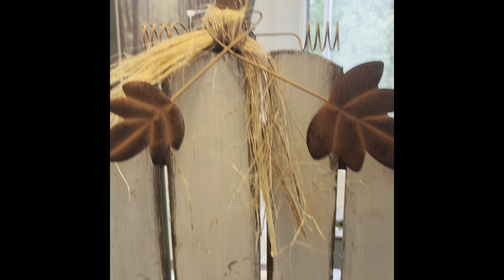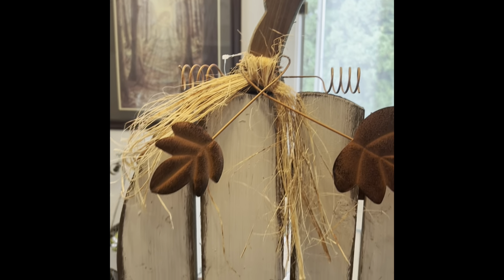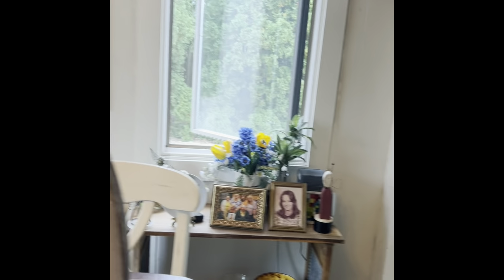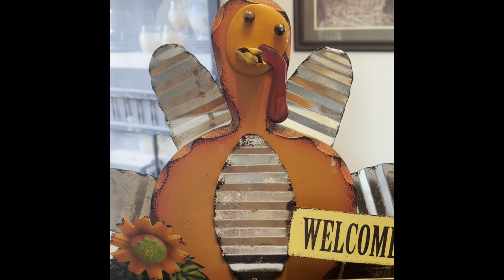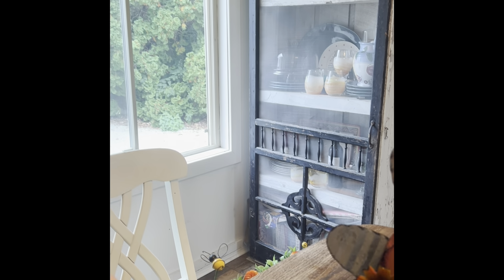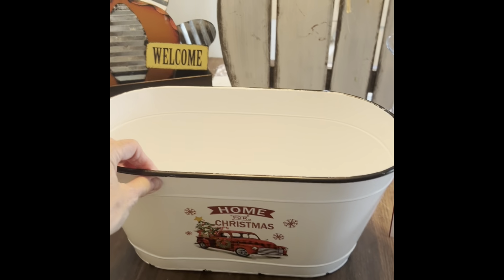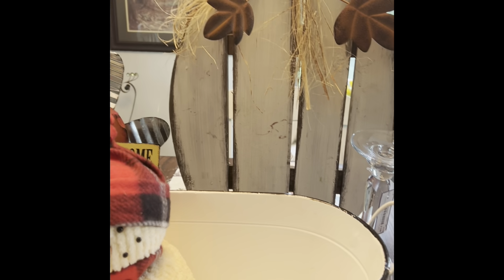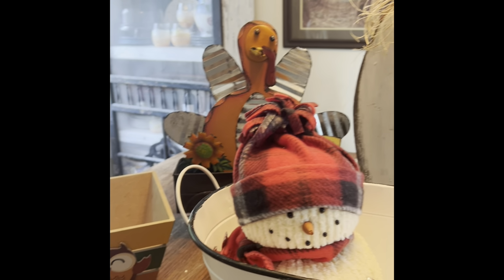Fall Thrifting DIY Home Decor ￼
Discover some exciting new DIY projects to try out this fall! Following an enjoyable thrift haul, you’re all set for creative adventures.